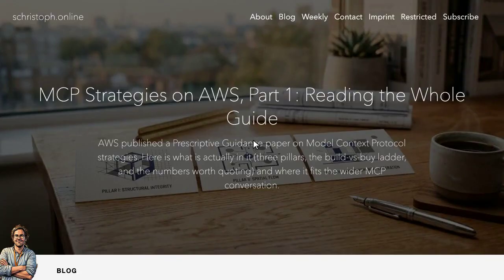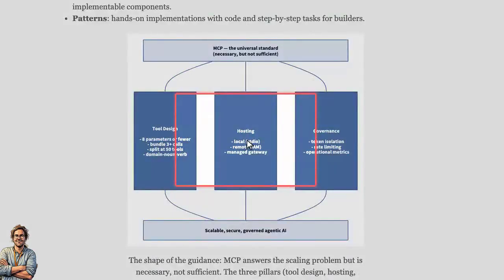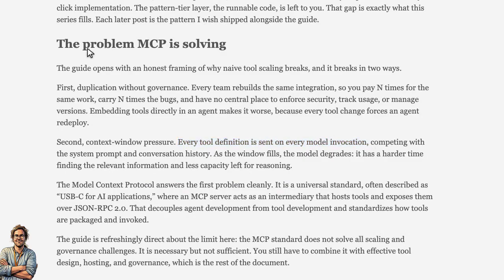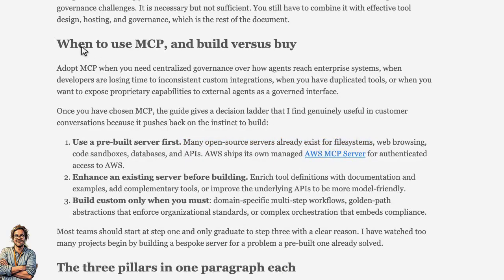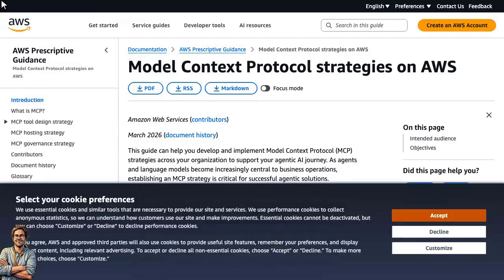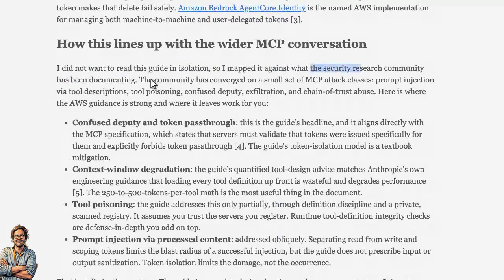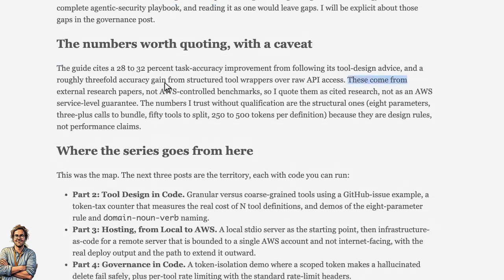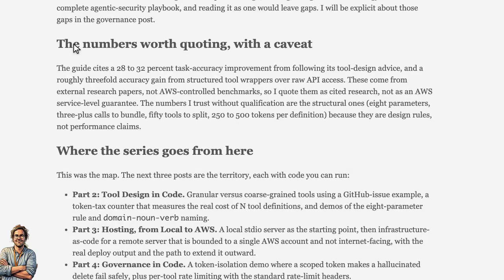MCP Strategies on AWS, Part 1: Reading the Whole Guide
AWS published a Prescriptive Guidance paper on Model Context Protocol. This video walks through what is actually in it: the three pillars, the build-versus-buy ladder, and the numbers worth quoting.

In this video:
- What the guidance covers and the problem MCP is solving.
- When to use MCP, and how to decide build versus buy.
- The three pillars, and where this fits the wider MCP conversation.

🎙️ Narrated with a cloned (synthetic) voice and a stylized avatar — the words and ideas are my own.